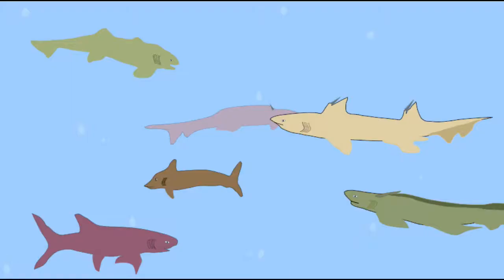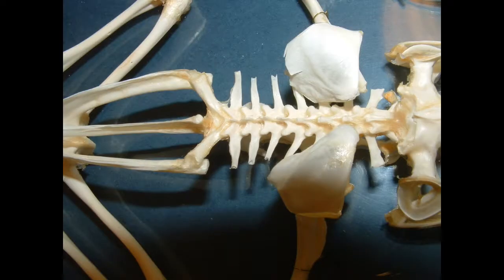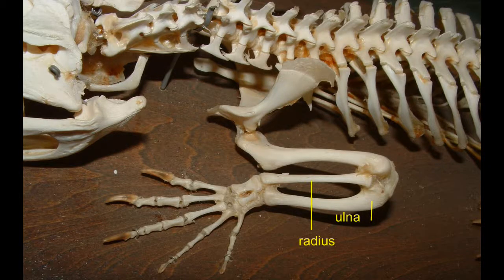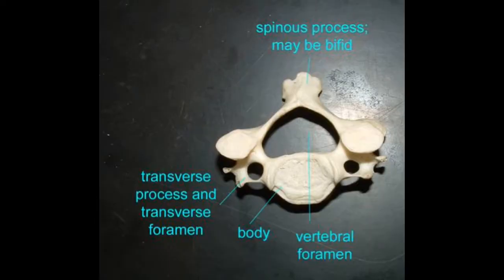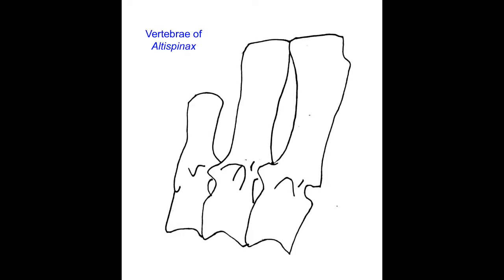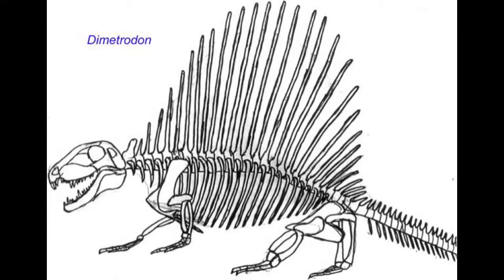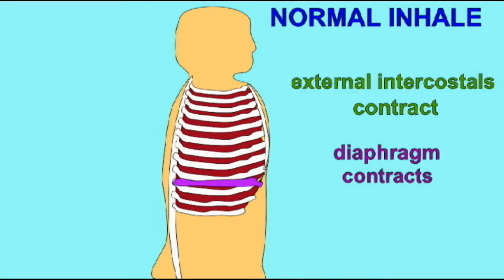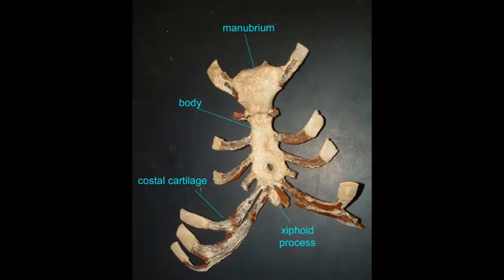evolution of the thorax